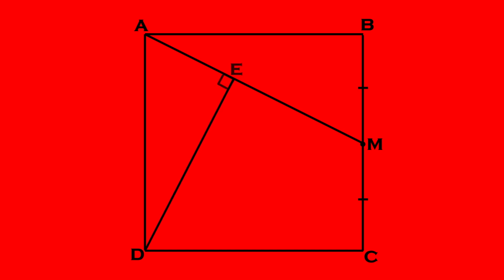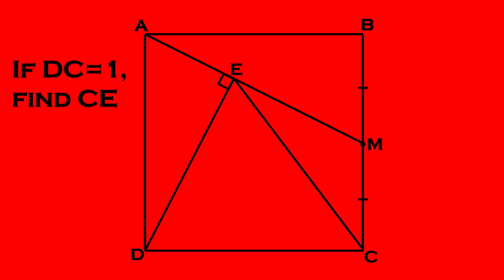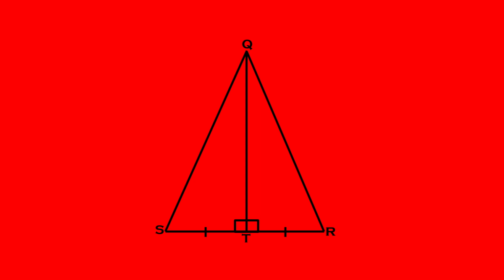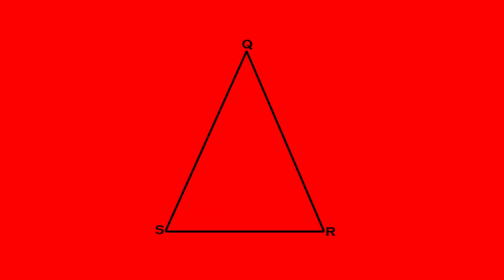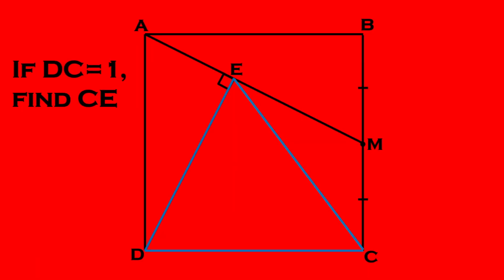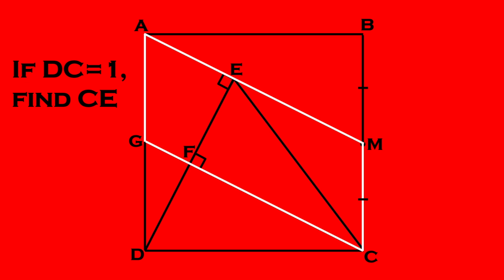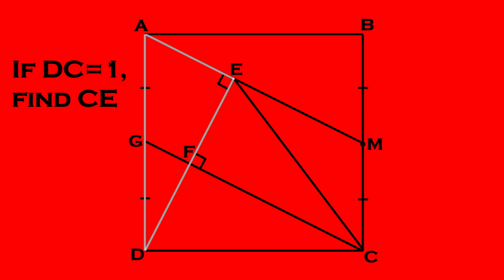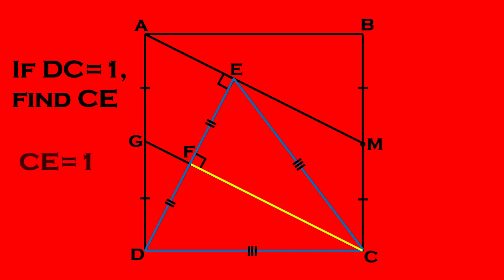Isosceles triangle method